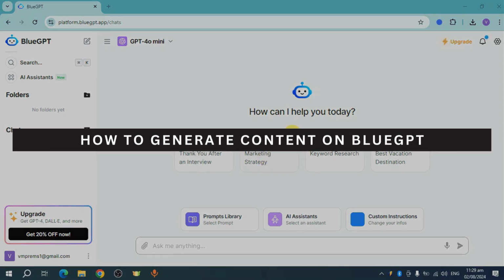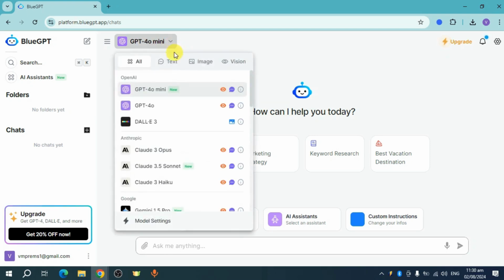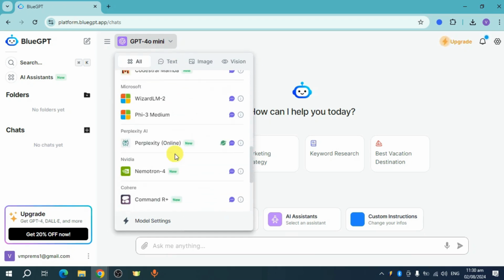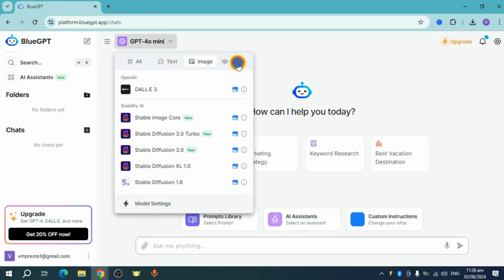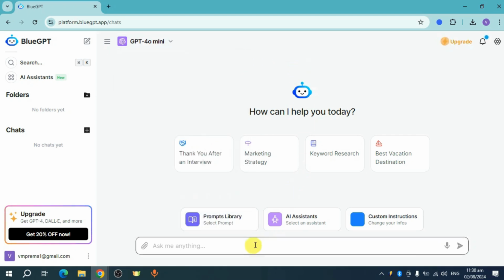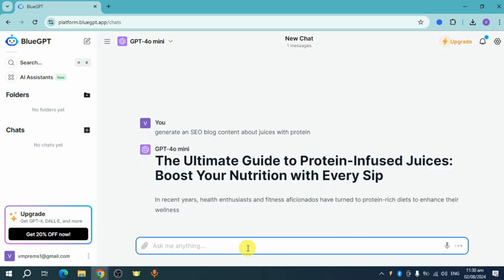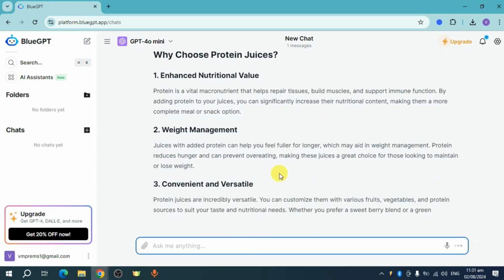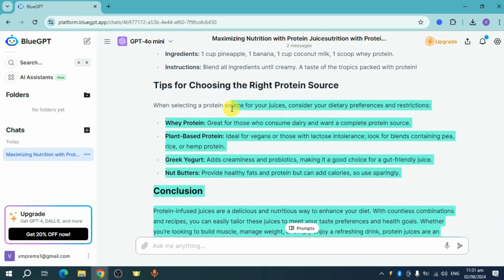How to Generate Content on BlueGPT | BlueGPT For Beginners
In this video I show you how to create content in BlueGPT. I show you everything that you need to learn about this software.

Chapters: